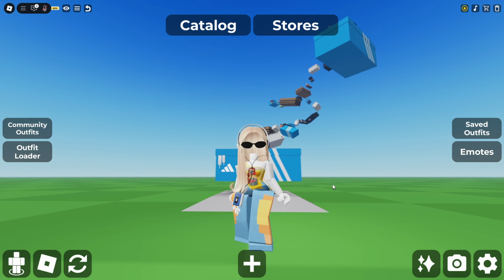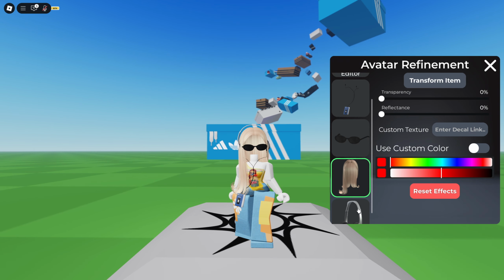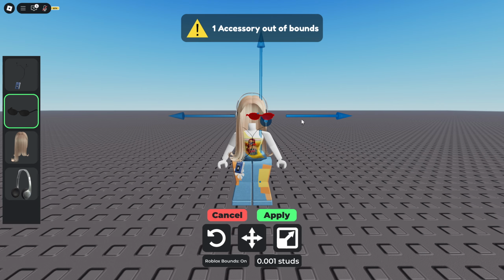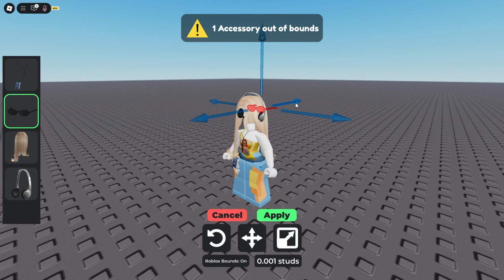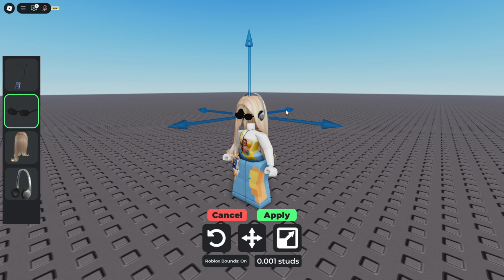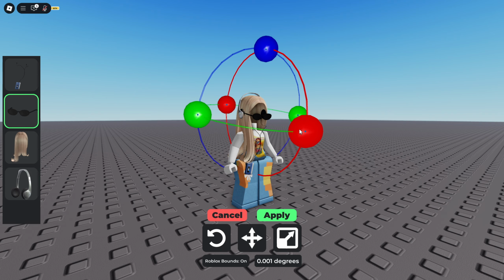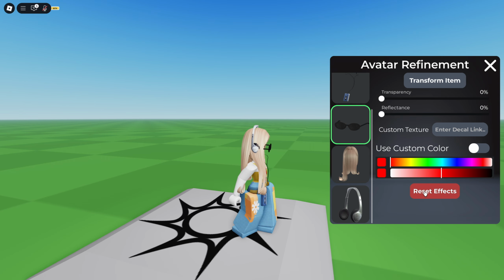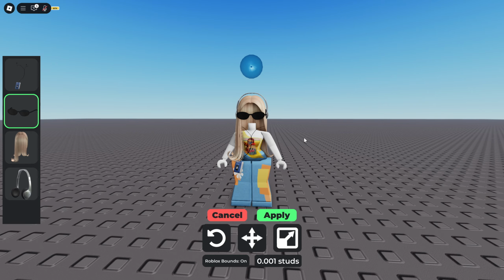How to Resize & Position Roblox Avatar Items | Catalog Avatar Tutorial 🎮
🎮✨ Want your Roblox avatar to look PERFECT? Learn How to Resize & Position Roblox Avatar Items easily with this Catalog Avatar Tutorial! 🧢📏

In this step-by-step guide, I’ll show you how to fix hats, hair, accessories, and clothes so they fit just right — no clipping, no weird angles, just clean, stylish looks! 👕🕶️💯

✅ What you’ll learn:
✔️ How to resize items perfectly
✔️ How to position hats & hair so they don’t float or sink
✔️ Pro tips to make your avatar stand out in the crowd
✔️ Beginner-friendly tricks that actually work!

🌟 No more awkward outfits — your avatar will look amazing every time!

💬 Drop your questions & custom avatar ideas in the comments — I love helping you all out! 🫶✨